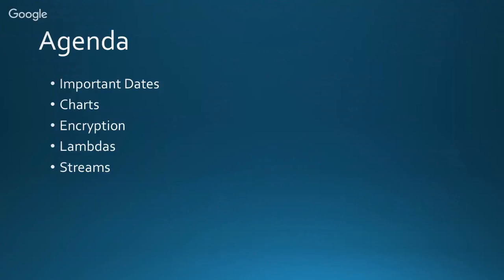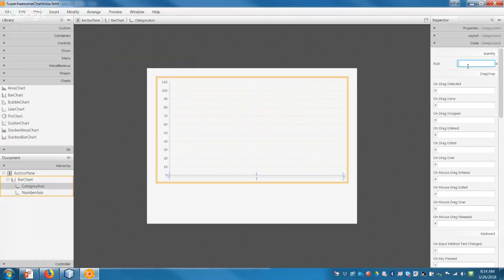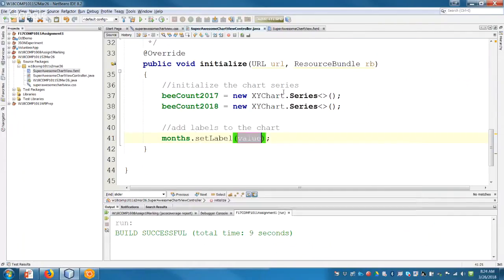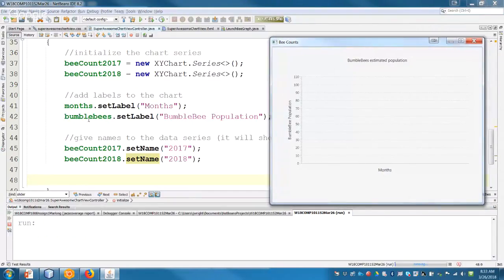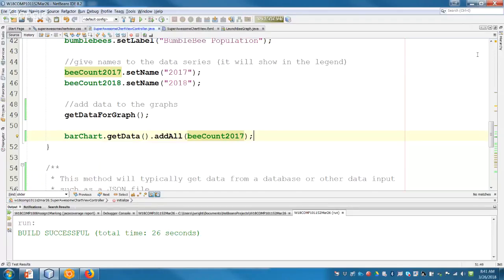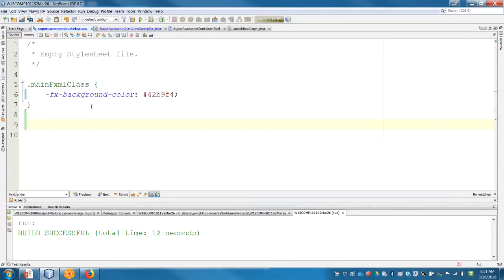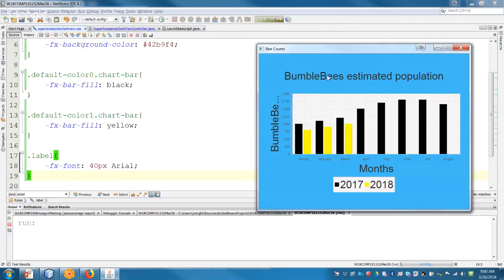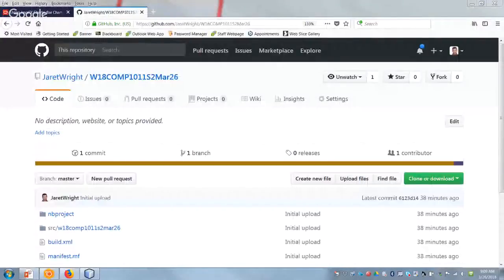COMP1011-Week 10-Winter 2018-section 2-part 1